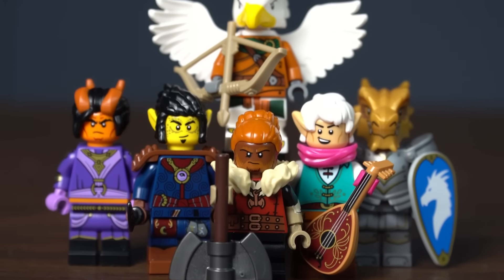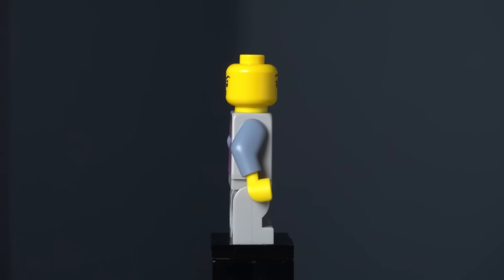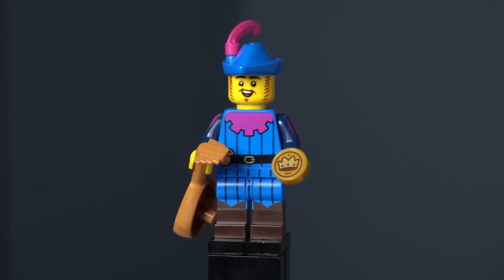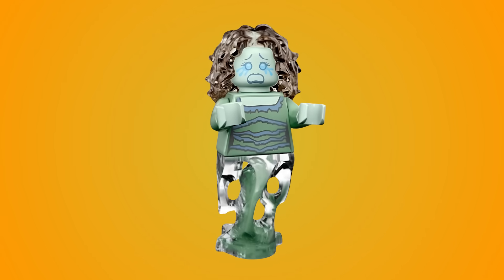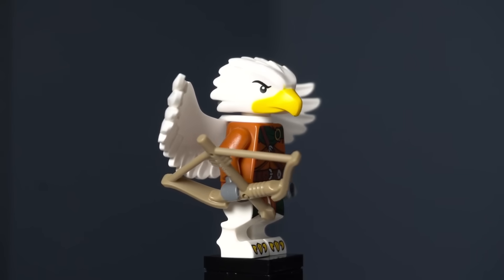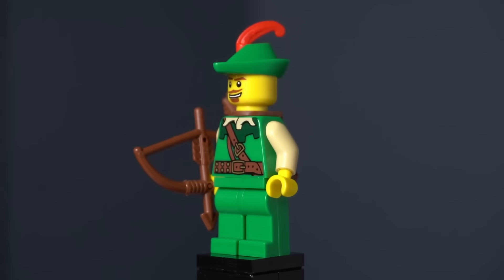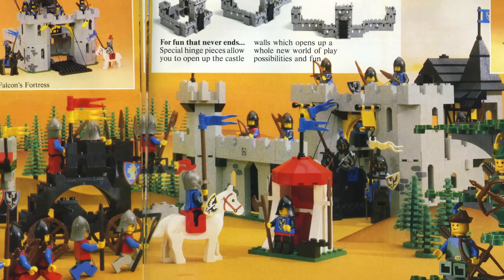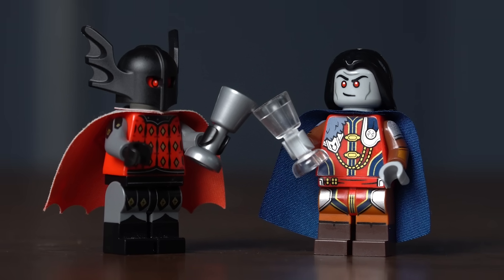Every Lego Castle/Medieval/Fantasy CMF Figures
With the release of the Lego D&D Collectable Minifigure Line I wanted to find all the figures from the CMF line that would go great with them. Whether you are making a a Lego Castle or Medieval MOC or wanting to do a Dungeons and Dragons campaign with LEGO parts this list is perfect for you!